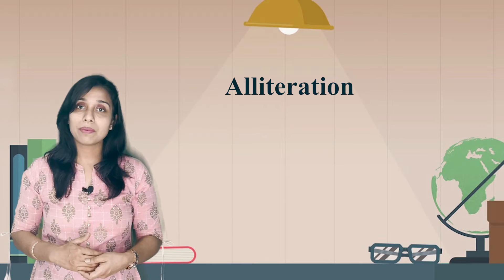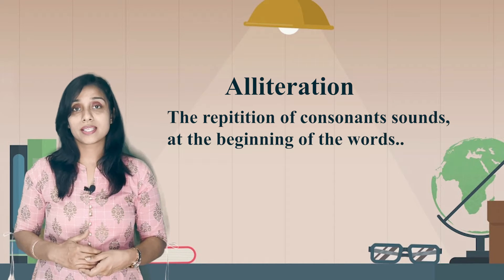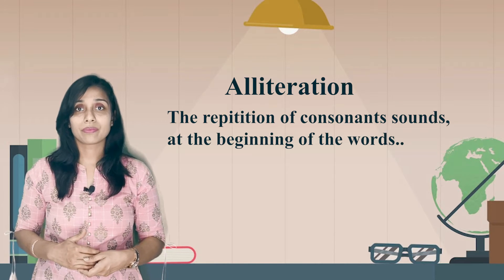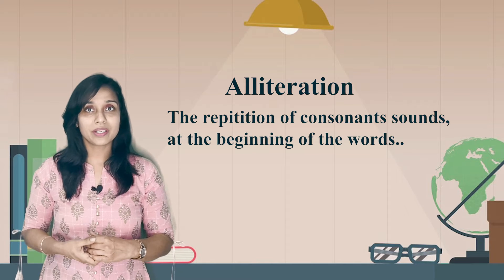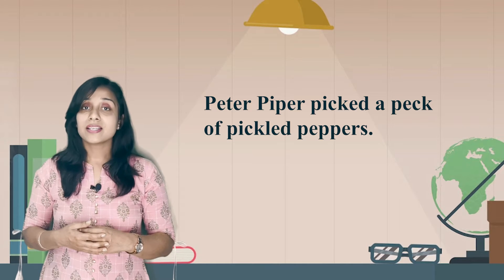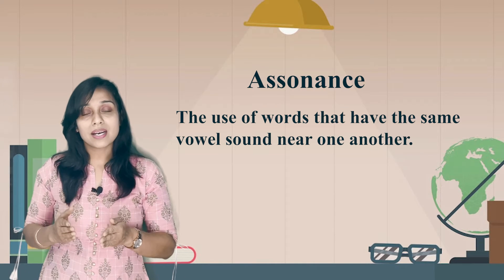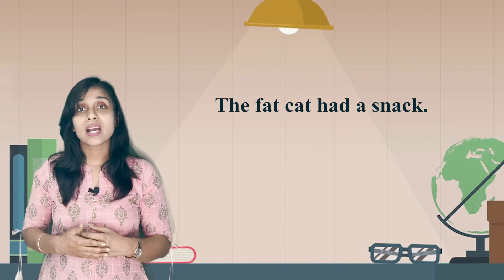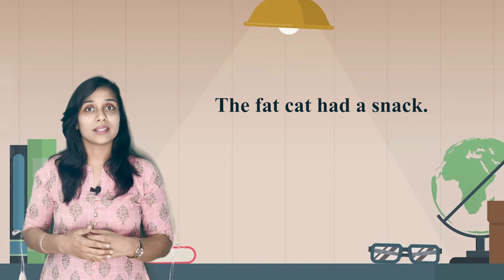Alliteration Vs Assonance | Figures of Speech (Part - 3) | Grammar | By Deepali Goel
Alliteration Vs Assonance | Figures of Speech | Grammar | By Deepali Goel